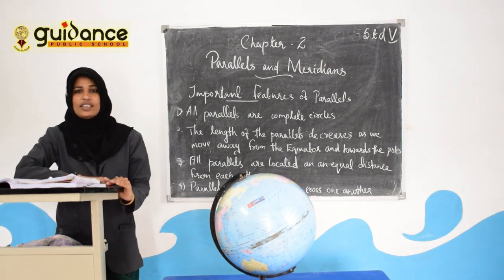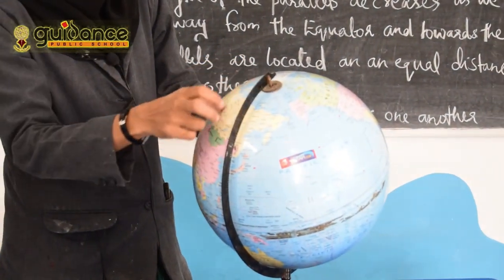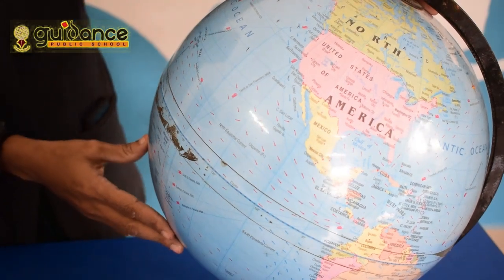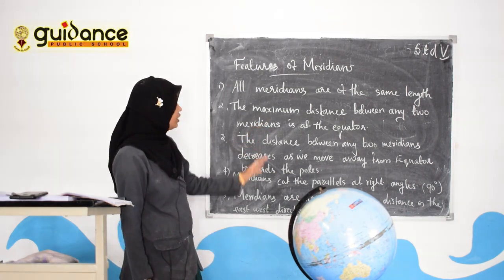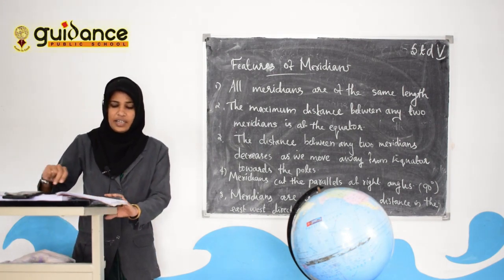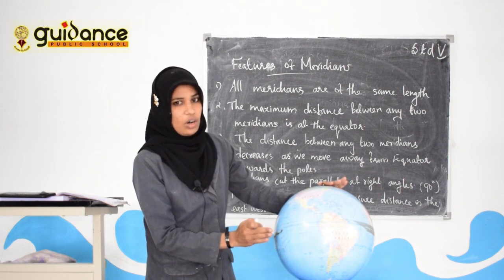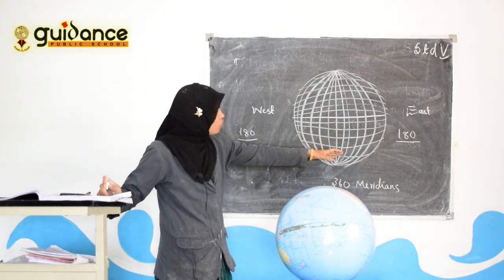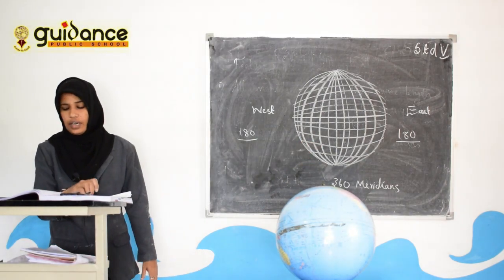5th Class CBSE ,social science, Roshny Teacher,Guidance public school poonjar